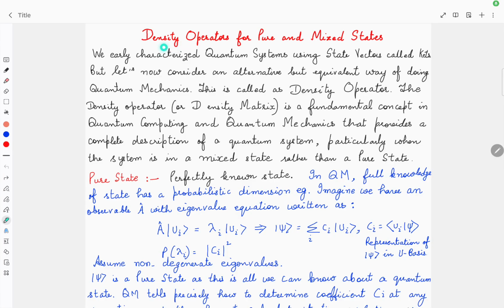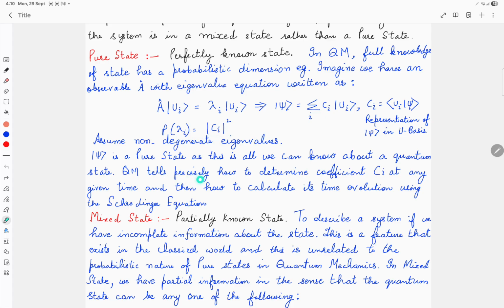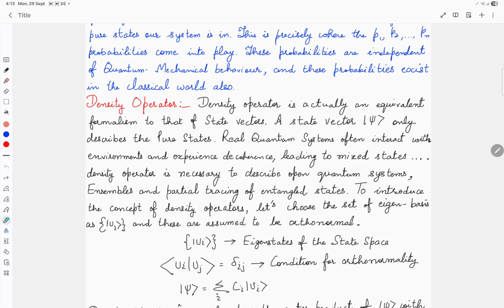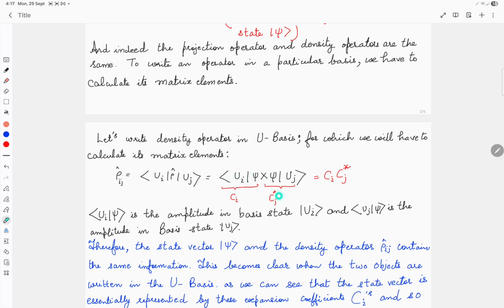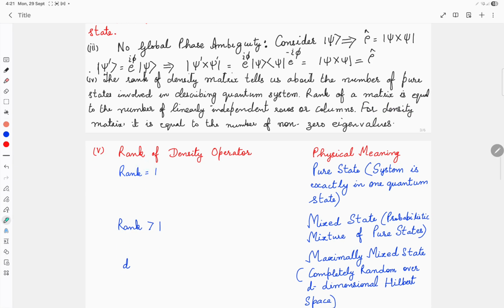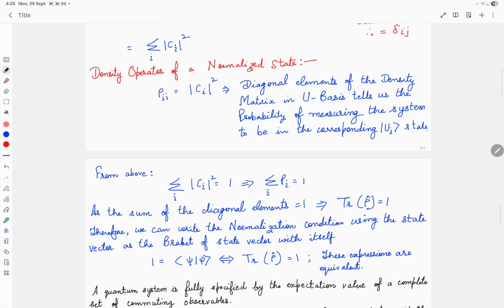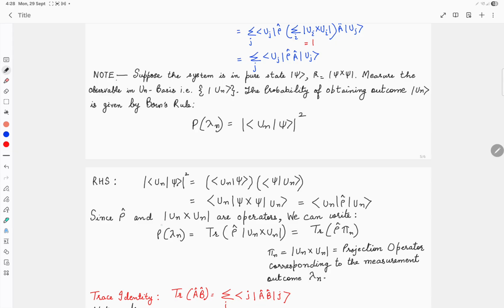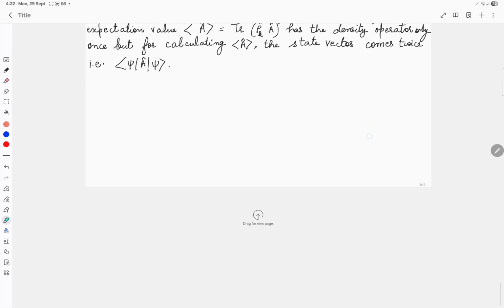Density Operators for Pure and Mixed States